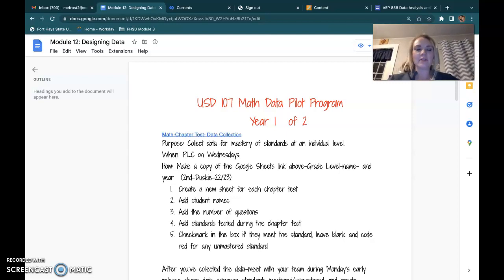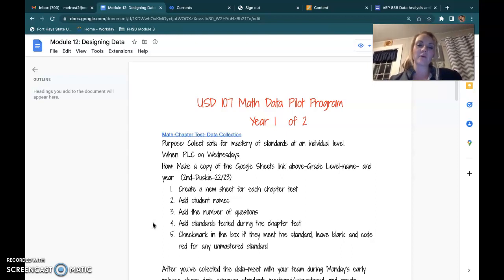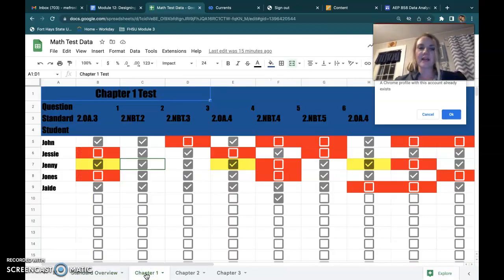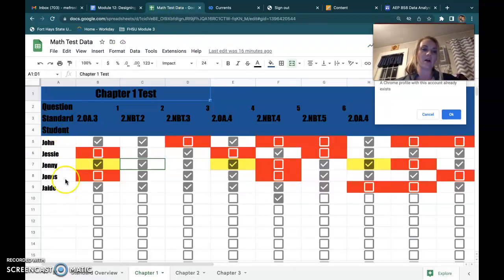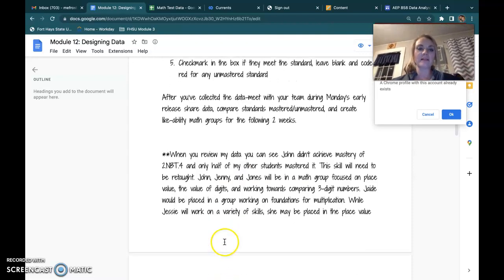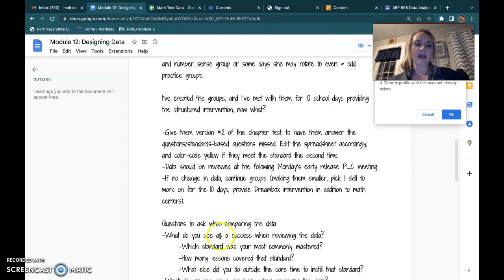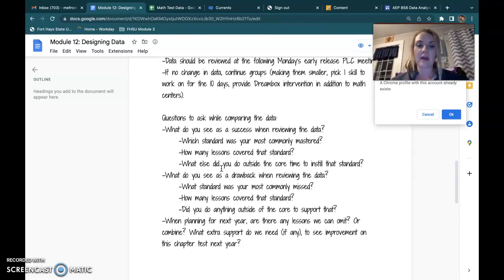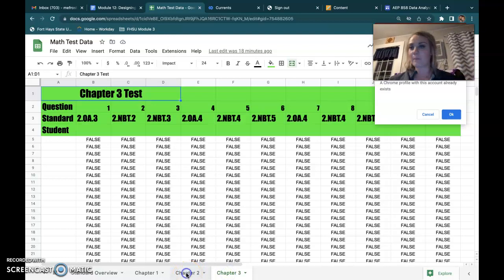Data Design Module 12